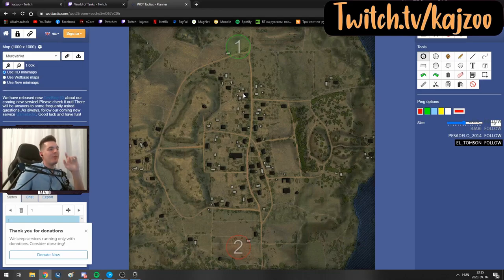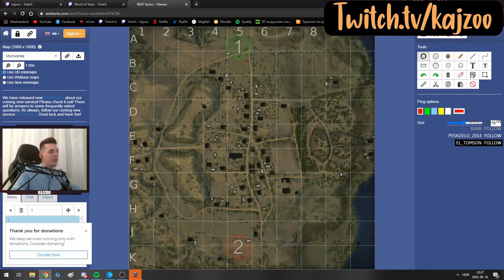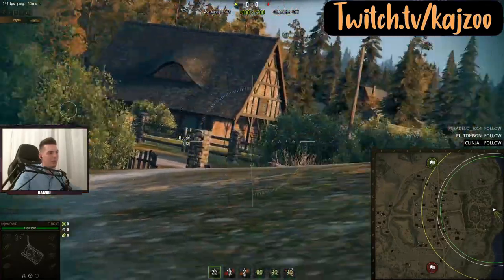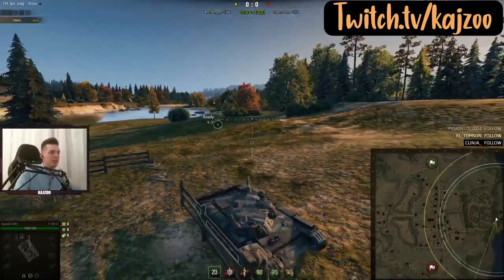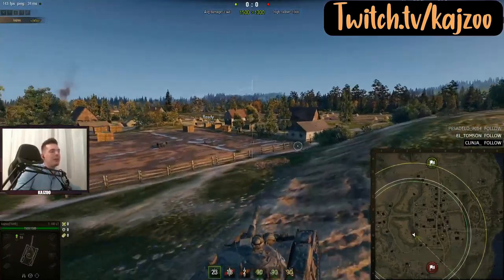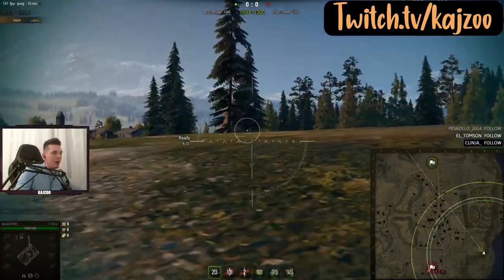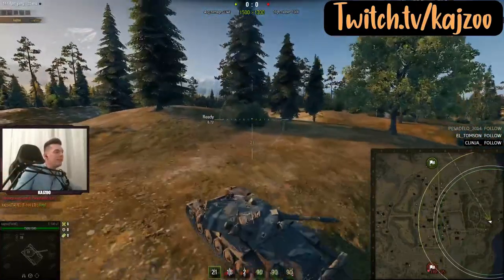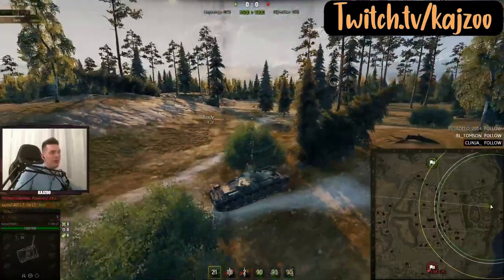How to play Murovanka - World of Tanks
Have problems understanding how this map works in particular? You are in the right place then! I explain how I usually play this sometimes confusing, but really good map!

Twitch.tv/kajzoo ---